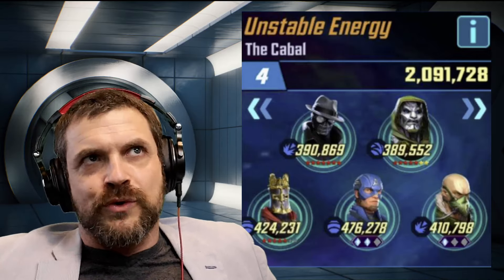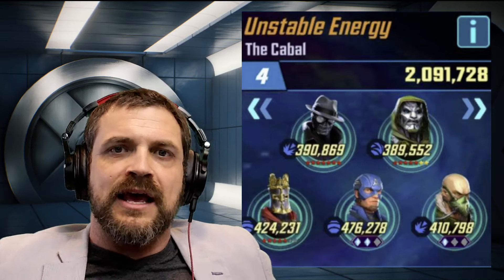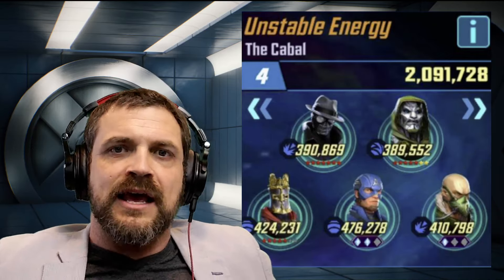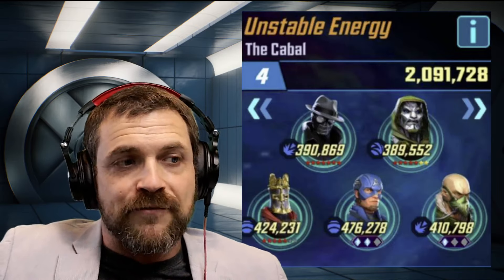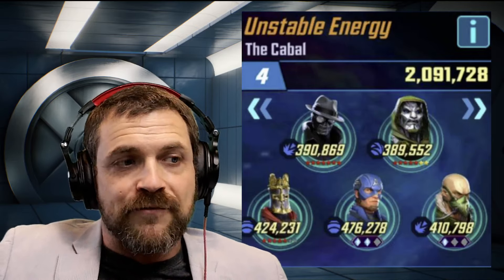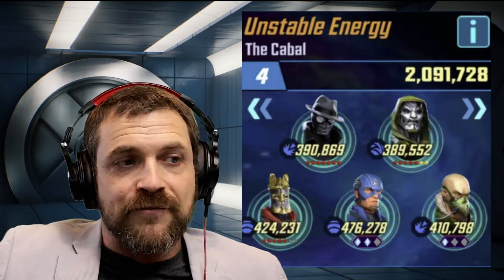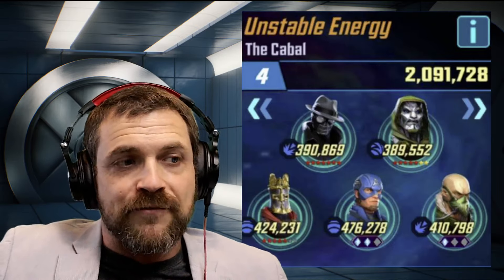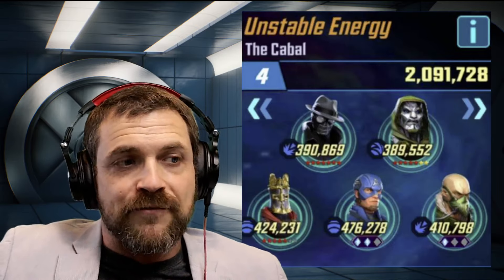Easy Fix For Room 6 - MSF - MARVEL Strike Force - Defense Up CRUCIBLE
Special Thanks to those who helped on Voice and Everyone in chat.

Ya'll wanted it, here it is. Merch.

If you would like to feature your War or Crucible Defense on Defense UP, please take UN-cropped screen shots, write what league you are in, and send it to me in Discord with your TCP. First come basis.